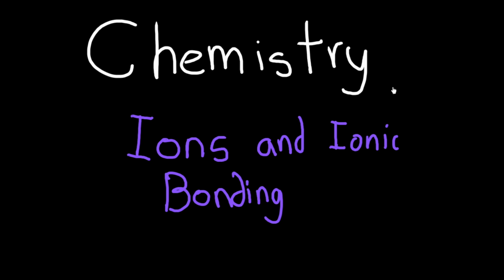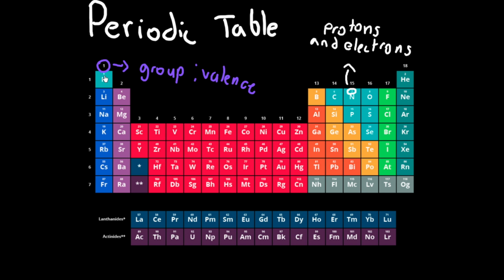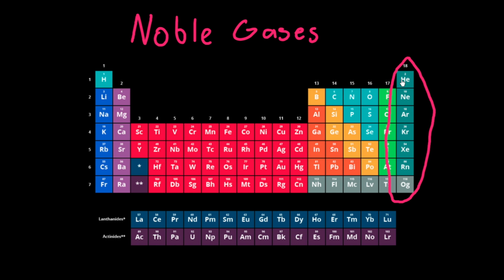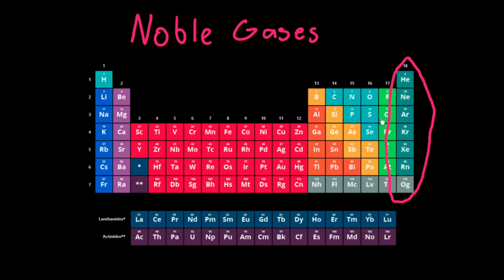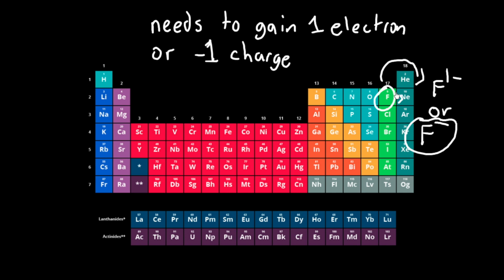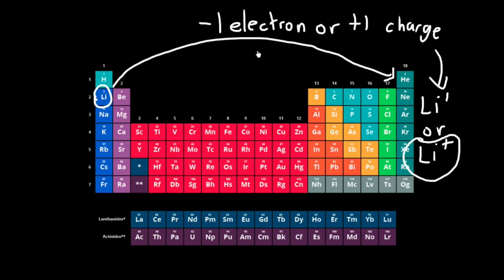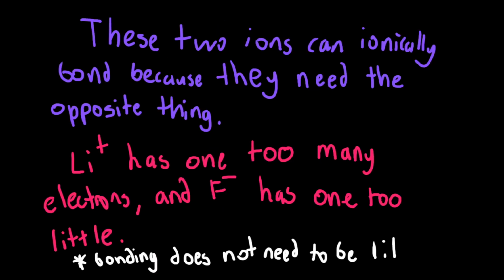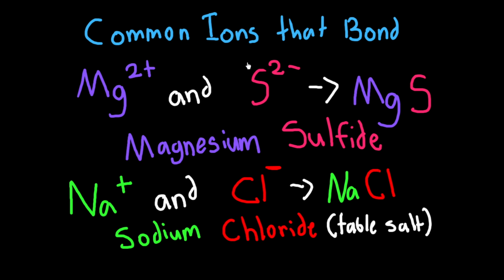Ionic Bonding and Electrons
Hello! Today we're going to be diving into some Chemistry concepts, and some basic-level concepts on atoms, electons, and bonding. I hope you all enjoy and learn something from this!